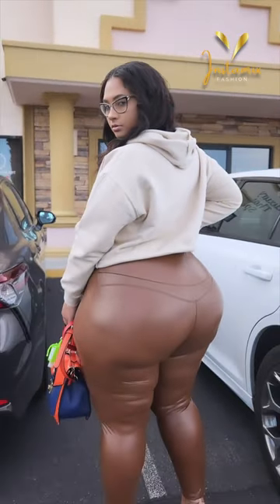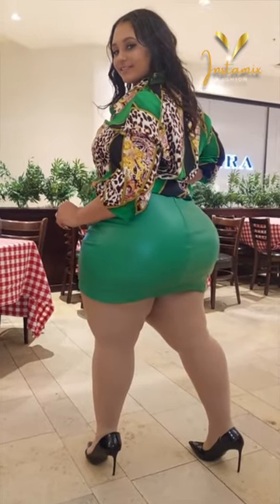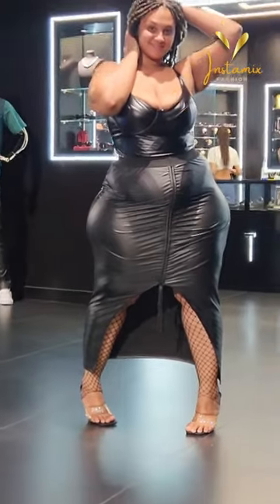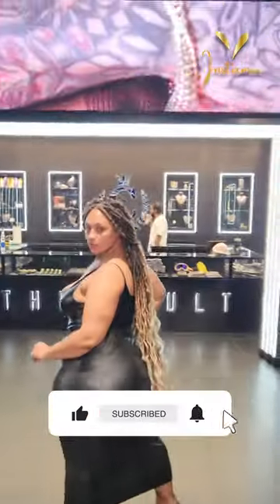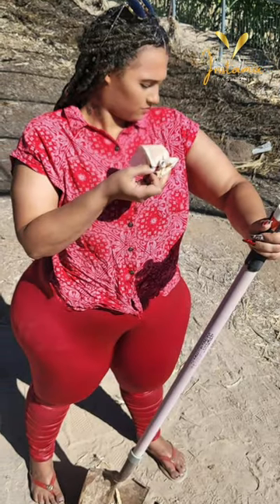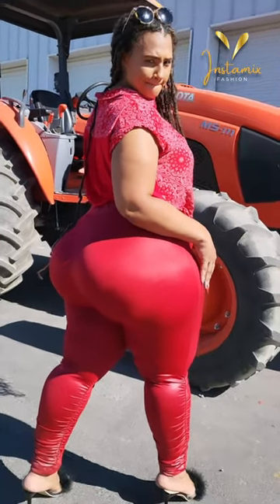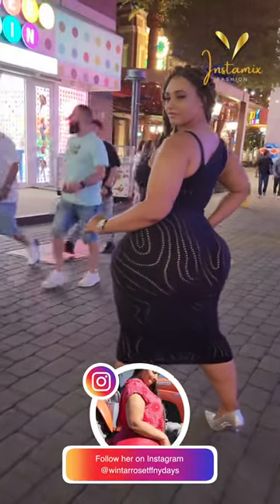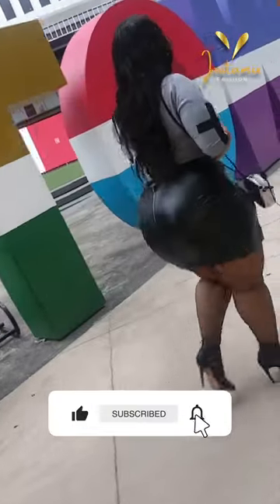Plus-Size Style Sensation: Camisha Davis and Her Instagram Fashion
Join us on a fashion-forward adventure as we explore the Instagram account of the incredible plus-size model, Camisha Davis. With her impeccable style and body-positive attitude, Camisha is setting trends and empowering others. In this video, we'll break down her top Instagram outfits, from street-style chic to red carpet glamour, showcasing how she rocks every look with confidence and grace. Discover the essence of self-assured fashion as we celebrate the beauty of all sizes.